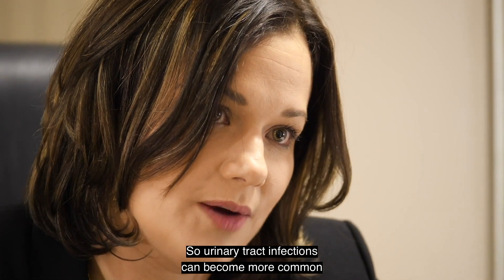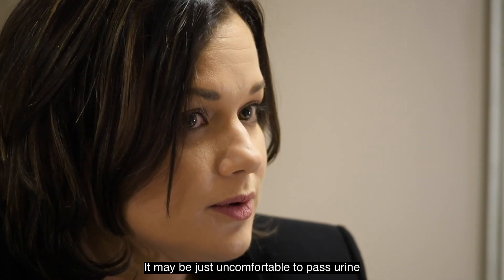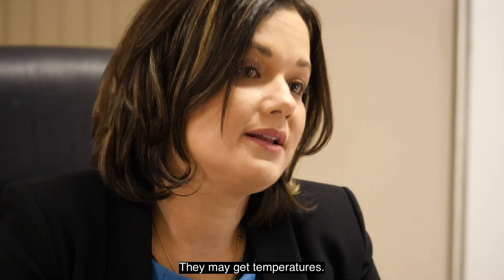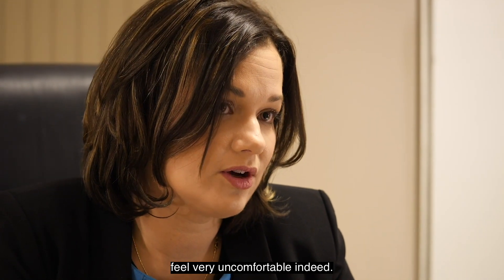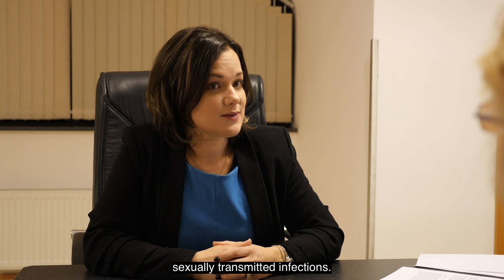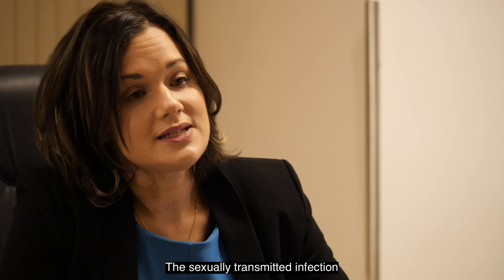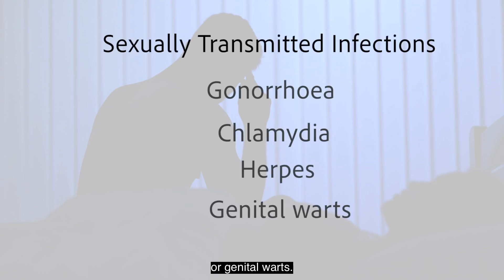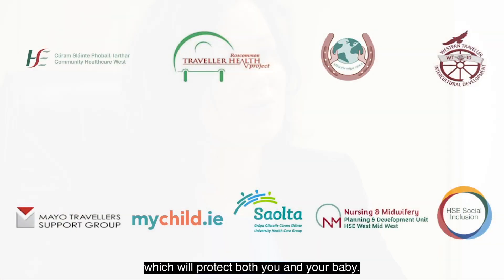Infections Risks during Pregnancy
The GP provides an explanation on infections that are common in pregnancy and treatments available.